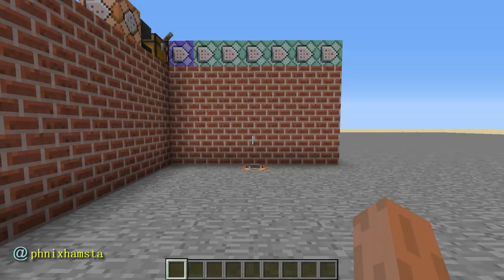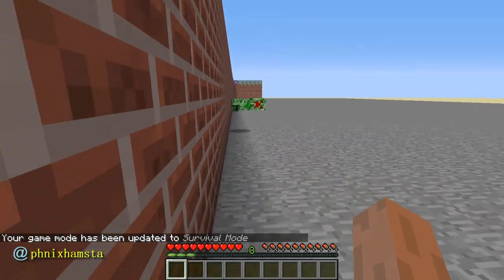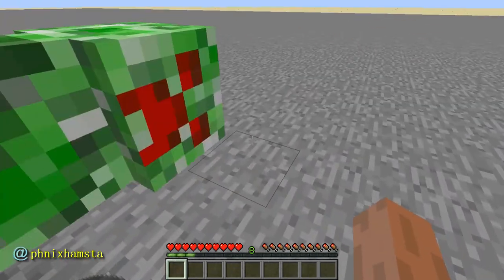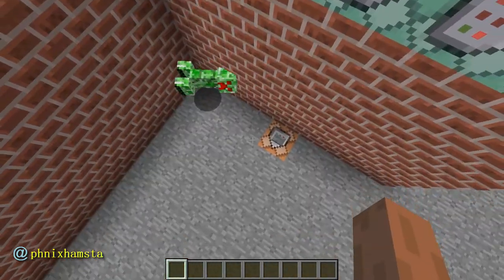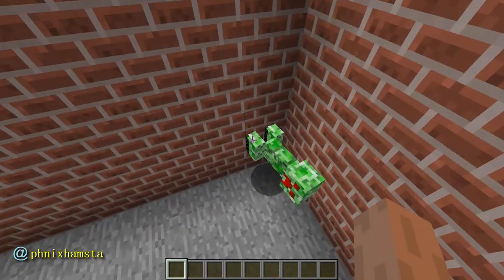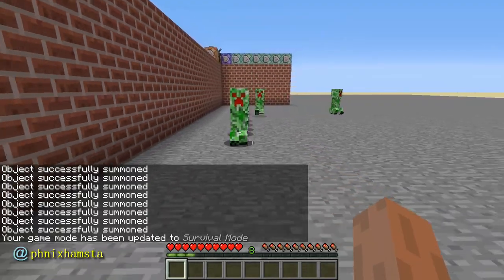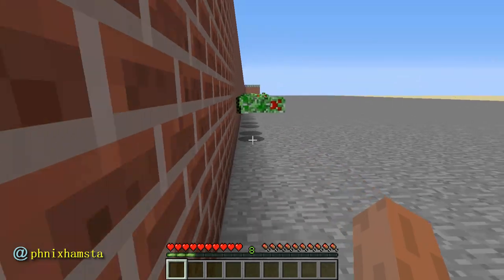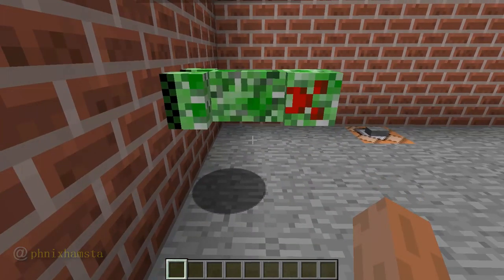If Creepers Could Climb Walls in Minecraft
Spider Creepers. Creepy crawlies. I don't know what else to write here. It's kinda scary.